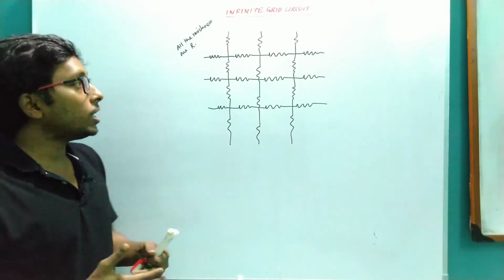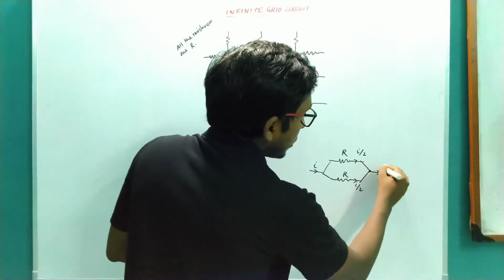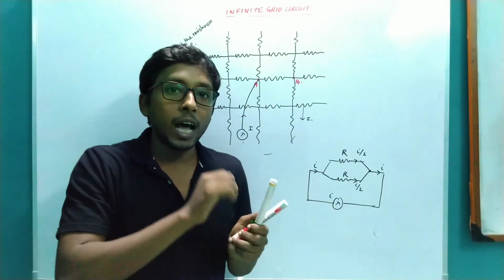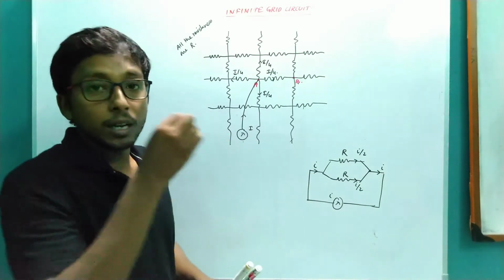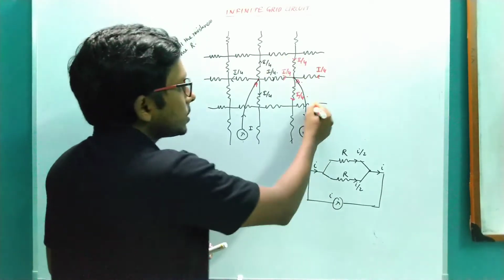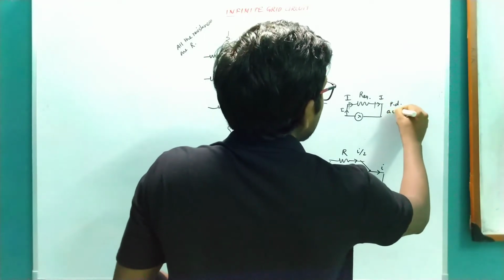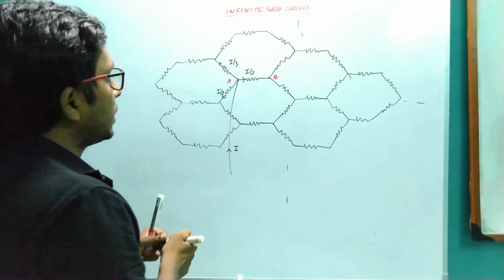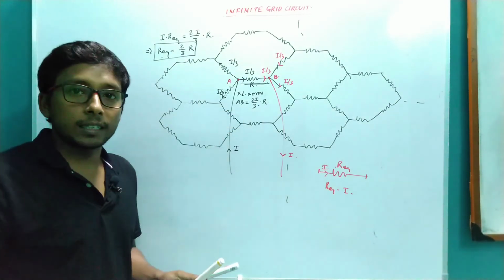INFINITE RESISTOR GRID ll EQUIVALENT RESISTANCE ll Explained in English.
Infinite grid is a special type of circuit arrangement. I have shown here the rectangular and hexagonal array. Hope viewers will enjoy the tutorial.